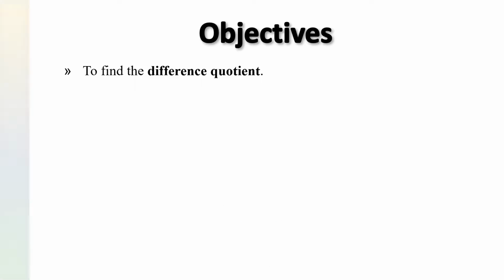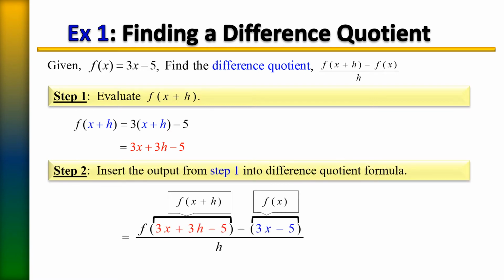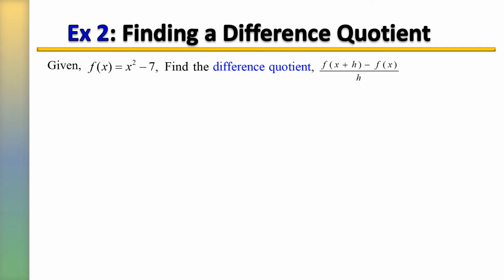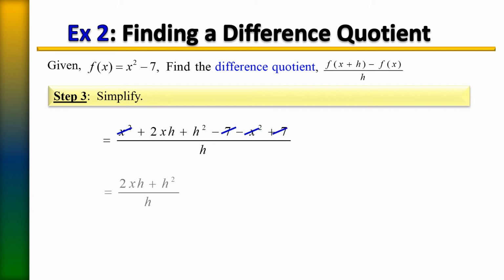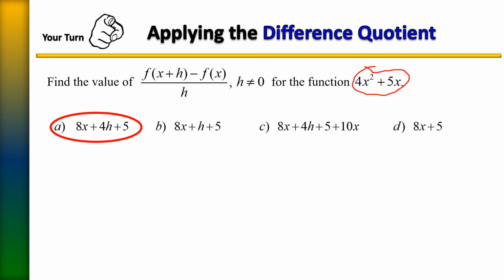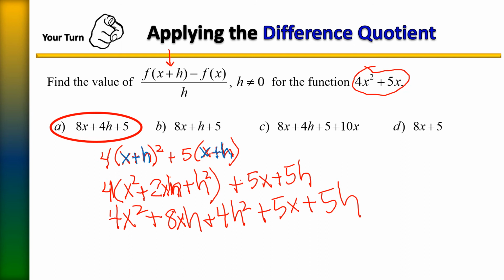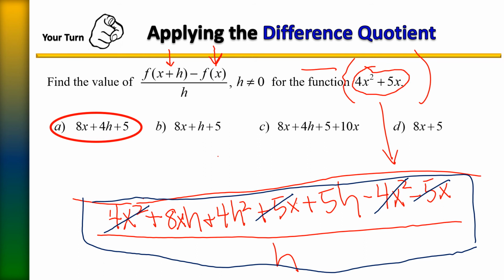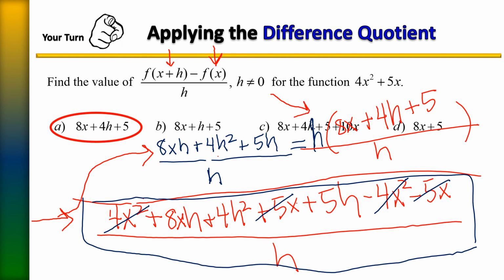Difference Quotient with 3 EXAMPLES!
Difference Quotient by  Dr. Terri J Speights, Professor at Palm Beach State College

Timestamp
0:00 Introduction
0:58 Example 1
3:50 Example 2
6:46 Example 3